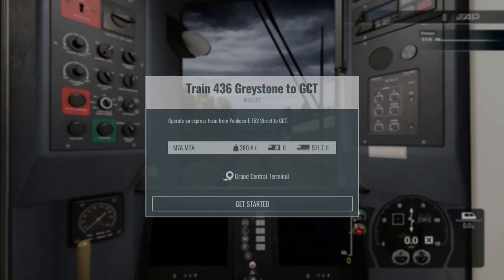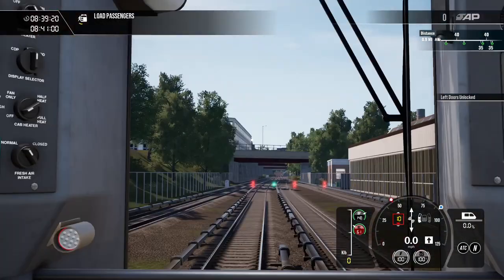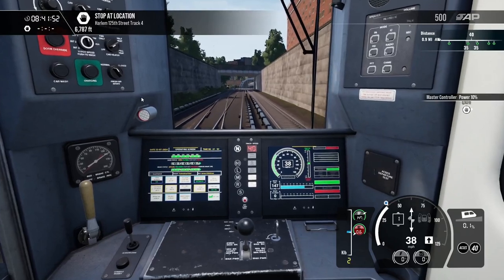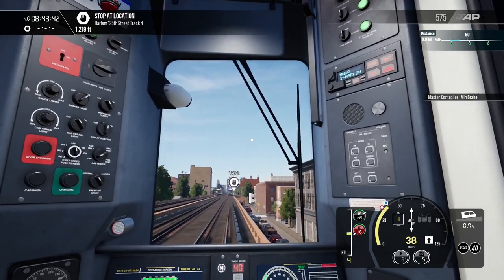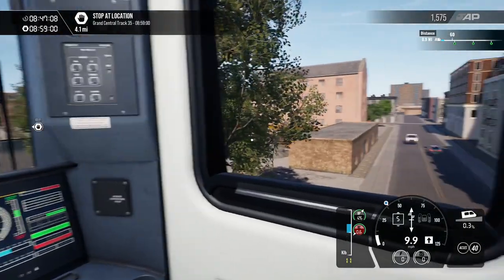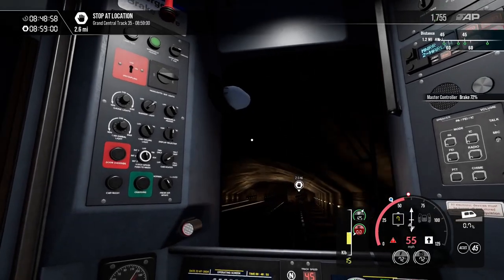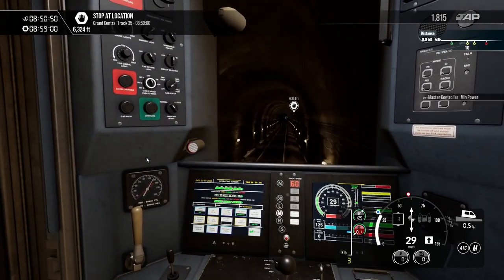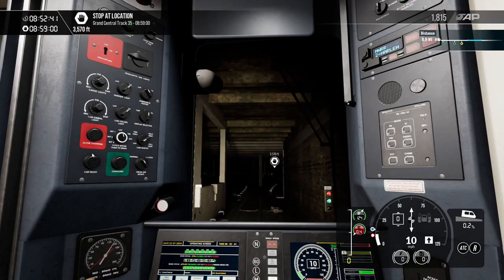Yankees-East 153 St - Grand Central Terminal --- Train Sim World 4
Today you can join me on MTA's Metro North Railroad from Yankees Stadium   153 St in The Bronx, to the fabulous Grand Central Terminal in Midtown Manhattan! We stop at Harlem 125th on the way.